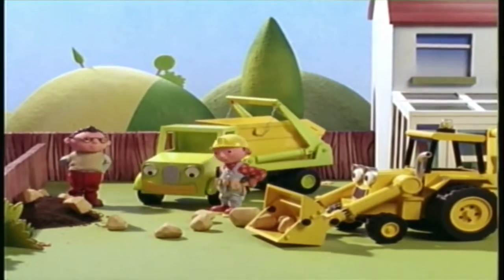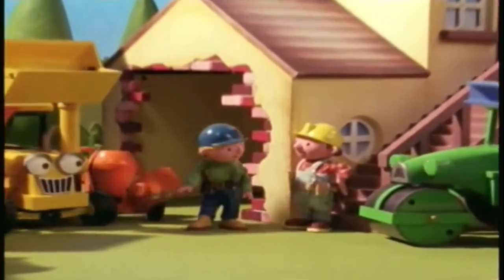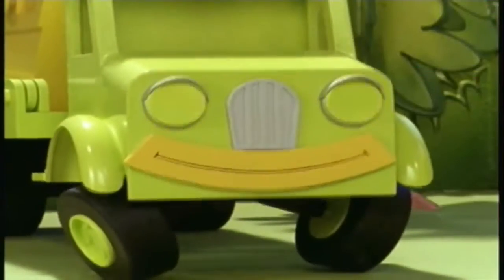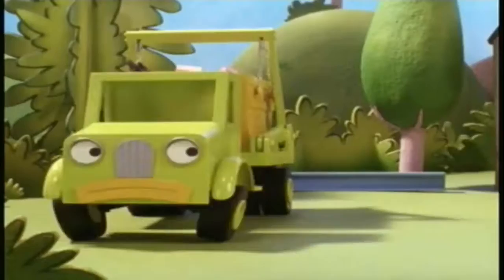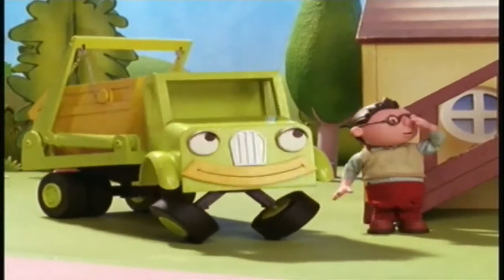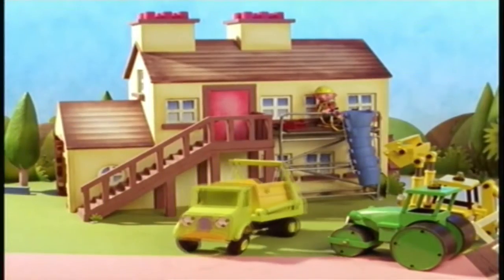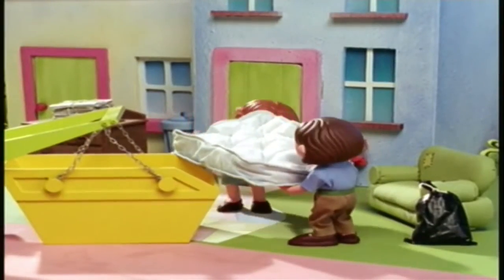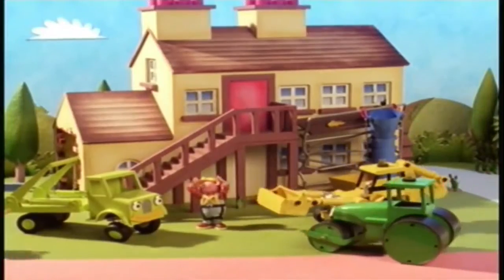Bob the Builder Season 9 Episode 10 Skip's Big Idea (US Dub) (Re-Upload)